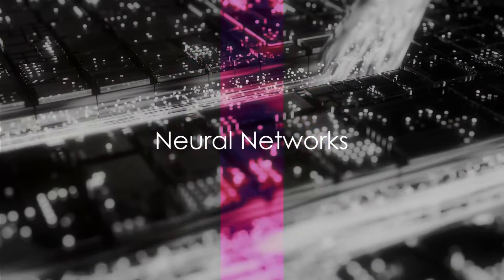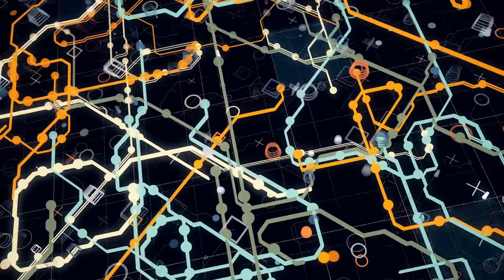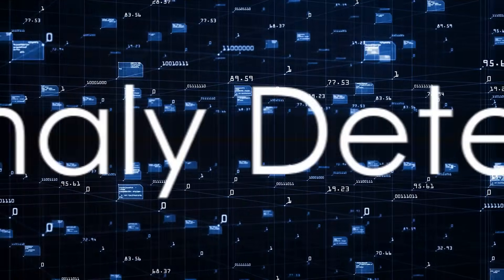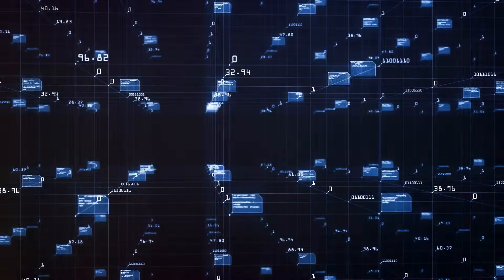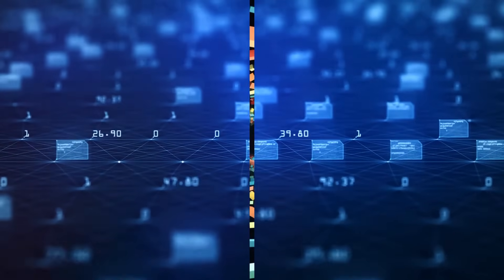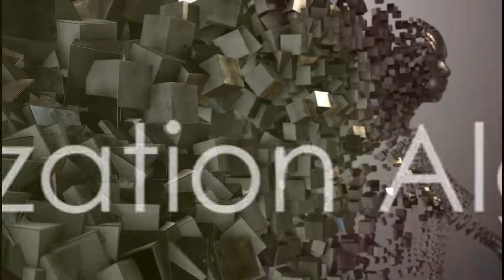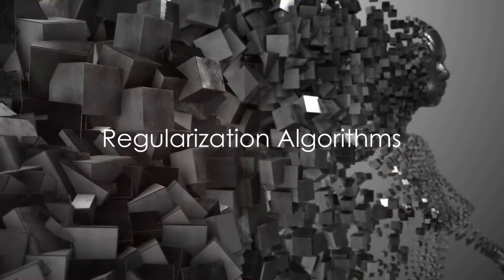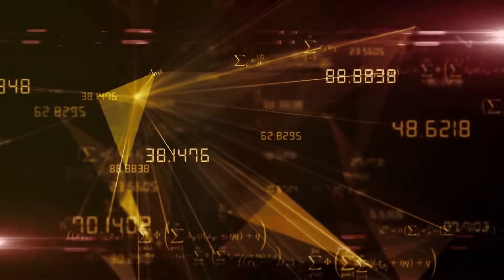Introduction to Machine Learning Algorithms in Data Science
Welcome to our video on "Introduction to Machine Learning Algorithms in Data Science." This comprehensive guide is designed to provide a clear understanding of various machine learning algorithms used in data science.
OUTLINE:
00:00:00 Introduction to Machine Learning
00:00:21 Categories of Machine Learning Algorithms
00:00:45 Classification Algorithms
00:01:14 Regression Analysis
00:01:34 Neural Networks
00:01:52 Anomaly Detection
00:02:08 Dimensionality Reduction
00:02:27 Ensemble Learning
00:02:41 Clustering
00:02:53 Association Rule Learning
00:03:11 Regularization Algorithms
00:03:30 Conclusion
00:04:01 End Sting

We start by introducing you to the concept of Machine Learning, discussing its definition, importance, and applications in today's data-driven world.

Categories of Machine Learning Algorithms
Next, we delve into the different categories of machine learning algorithms. We explain how these categories distinguish themselves based on the learning style and the nature of the problem they solve.

Classification Algorithms
We then explore classification algorithms, which are used for categorizing data into predefined classes or labels. We discuss popular classification algorithms and their applications.

Regression Analysis
Following this, we focus on regression analysis, a statistical process used to estimate relationships among variables. It's an essential tool in predicting a continuous outcome.

Neural Networks
Next up, we dive into the fascinating world of neural networks. These complex systems model the human brain to process data, recognize patterns, and interpret sensory data.

Anomaly Detection
In this section, we investigate anomaly detection algorithms, which are used to identify unusual patterns that do not conform to expected behavior, crucial for fraud detection and system health monitoring.

Dimensionality Reduction
Here, we cover dimensionality reduction, a technique used to reduce the number of input variables in a dataset, particularly useful when dealing with high-dimensional data.

Ensemble Learning
Moving forward, we discuss ensemble learning. We explain how multiple models are strategically generated and combined to solve a particular computational intelligence problem.

Clustering
Next, we examine clustering, a type of unsupervised learning that finds structure in unlabeled data by grouping similar items together.

Association Rule Learning
We then explore association rule learning, a rule-based machine learning method for discovering interesting relations between variables in large databases.

Regularization Algorithms
Finally, we wrap up with regularization algorithms. We discuss the role of these algorithms in preventing overfitting in machine learning models by adding a penalty term to the loss function.

Conclusion
In conclusion, we summarize the key takeaways from the video and reaffirm the importance of understanding these algorithms for anyone interested in data science.